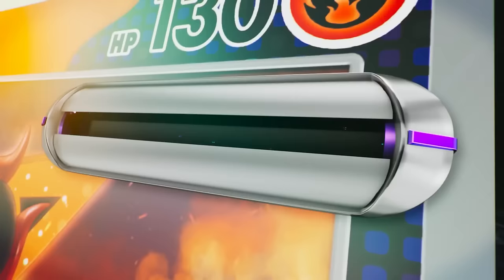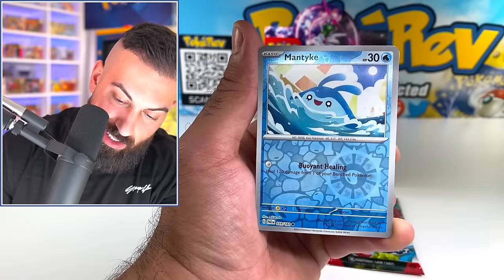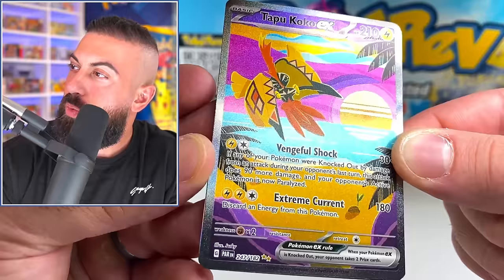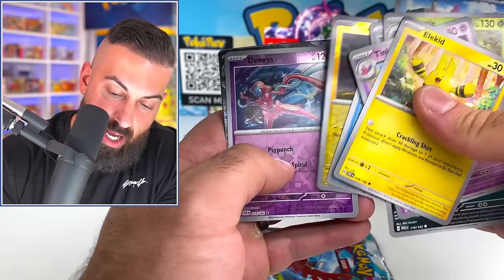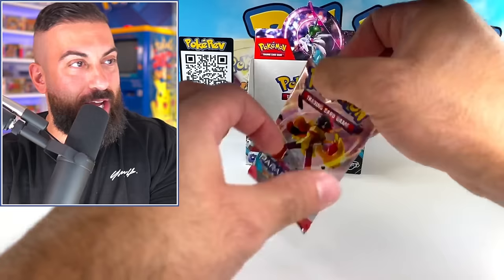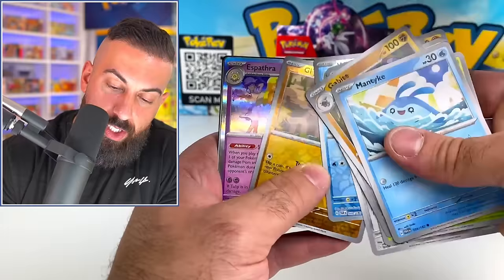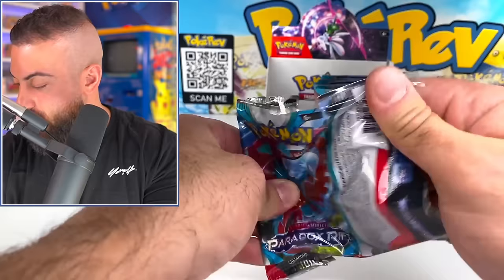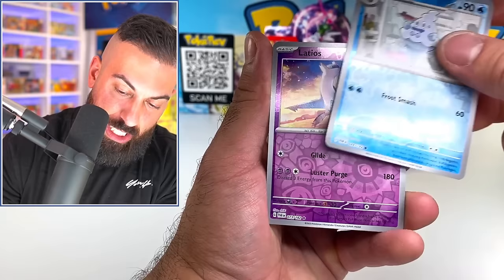The Future of Pokemon Cards is Here...Paradox Rift!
The past and future collide in this Pokemon cards opening, as we get our first look at the brand new Scarlet & Violet set Paradox Rift!

🛒 Shop
The PokéCave: